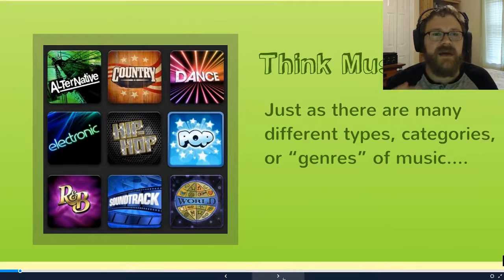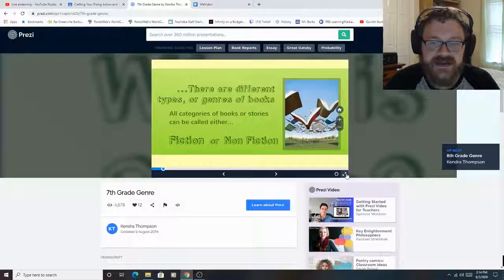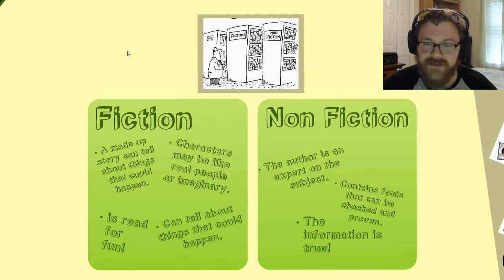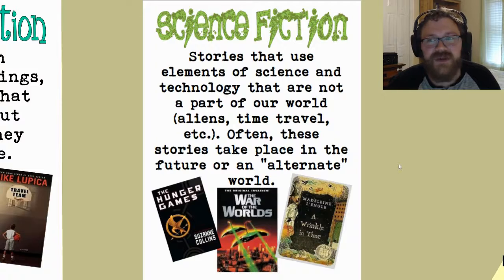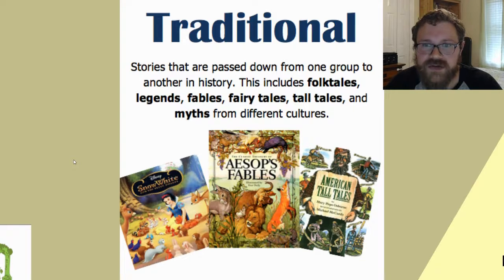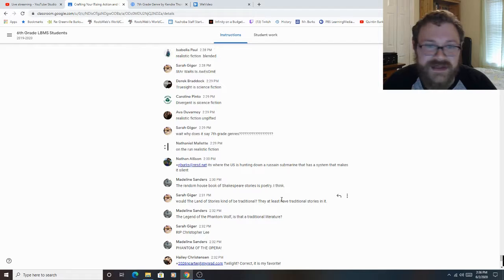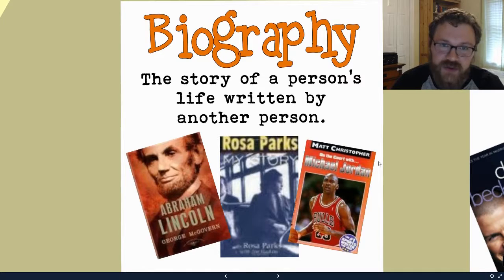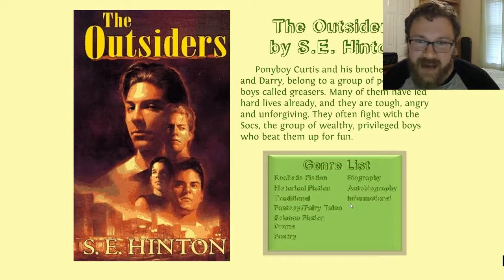6/2- Genre Study, Part 1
Let's learn about different genres of literature!